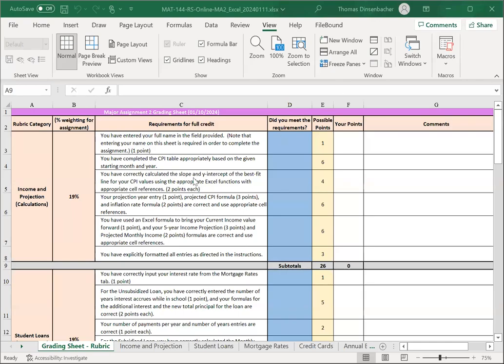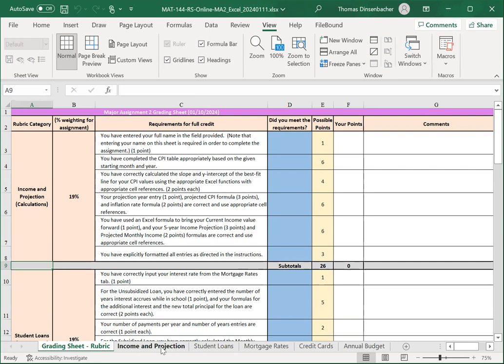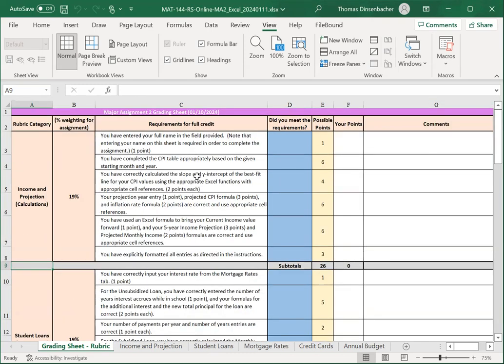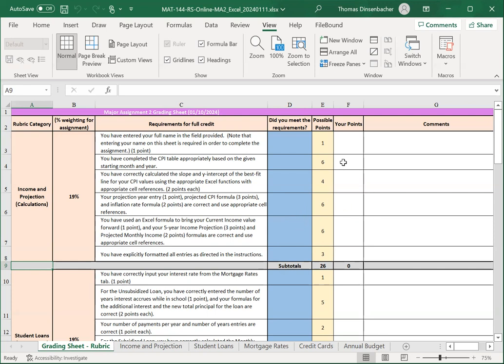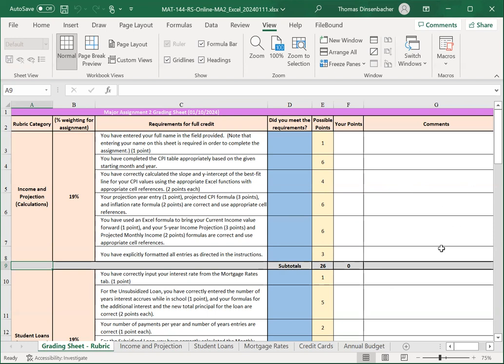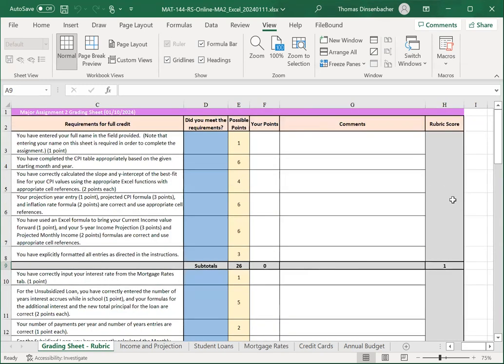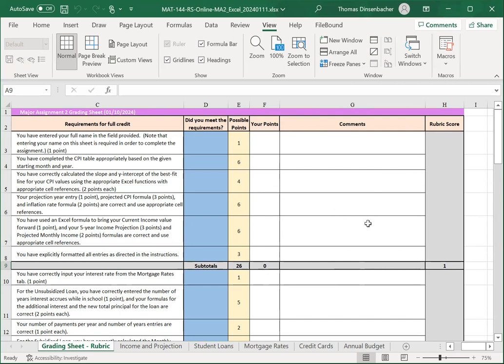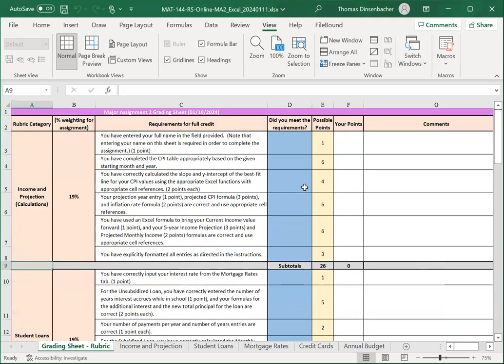Major Assignment 2 A - Grading Sheet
In this video, we discuss the Grading Sheet for Major Assignment 2 (for MAT-144 classes starting January 2024 or later).